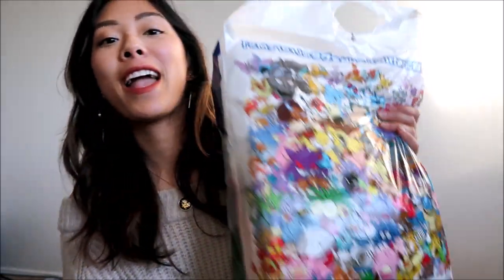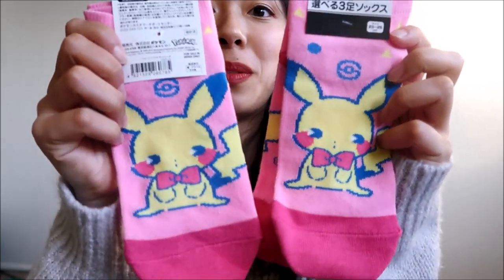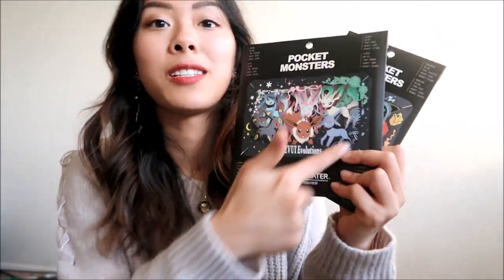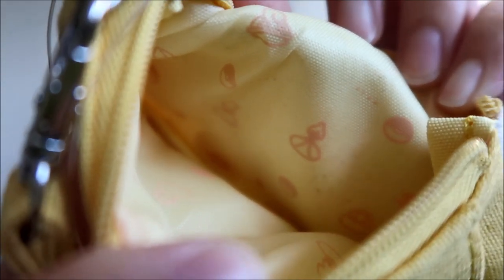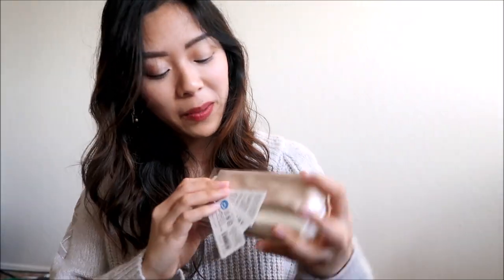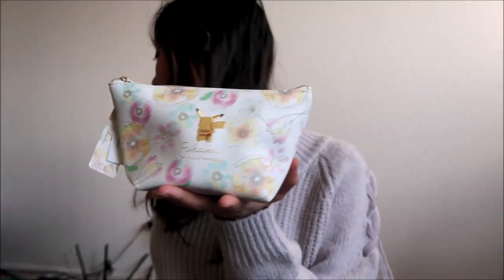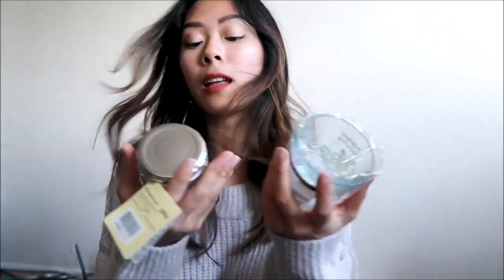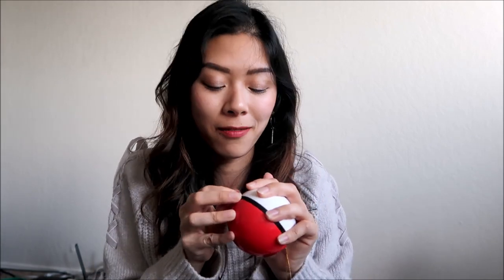I Spent $500 at the Mega Pokemon Center!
Hi everyone! This is my massive Pokemon Center Haul from my trip to Japan last winter. It's a really delayed post, but I will be going back this winter for Fukubukuros!

🎵 Track Info:

Title: Let's Change The World Together by Artificial.Music